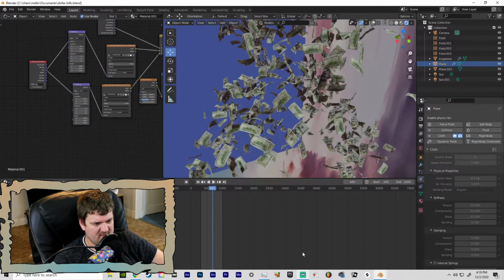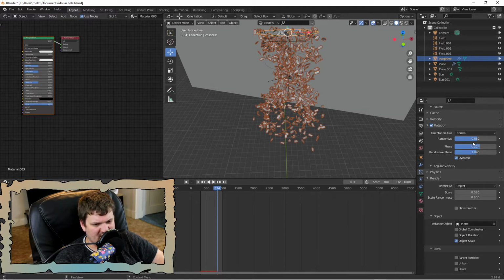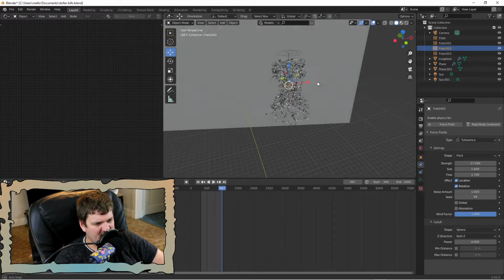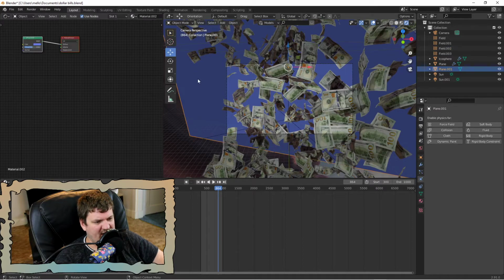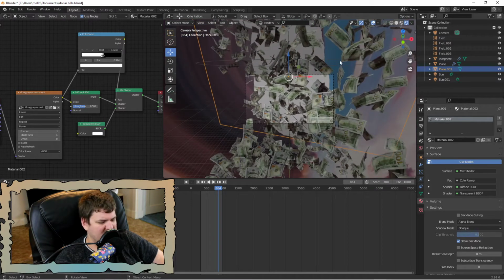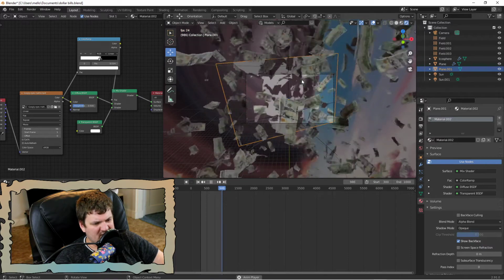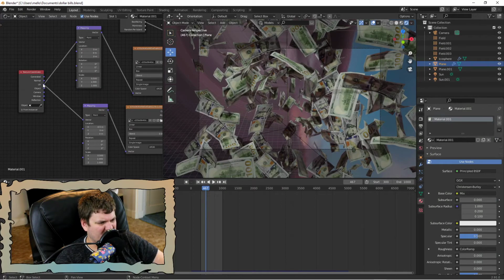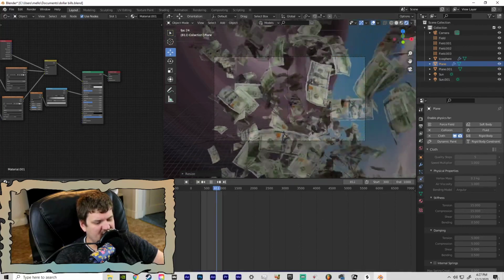Blender 2.91 Vfx Project Break Down - Flying Dollar Bills Animation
I upload a wide variety of content. Including music, animations, tutorials, and acting skits. Thank you for viewing and have a wonderful day.

Have a great time enjoying this tidal wave of nonsense content.